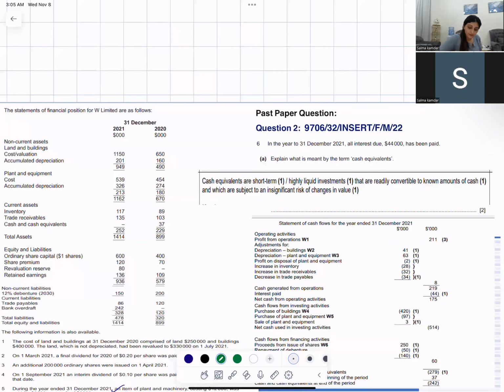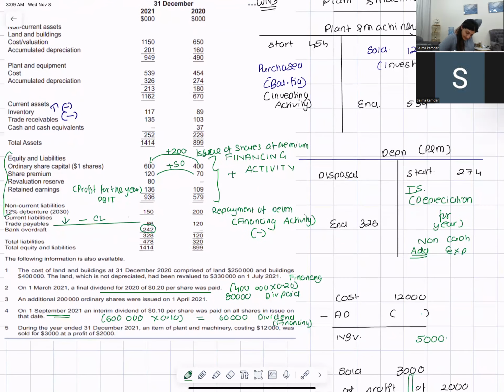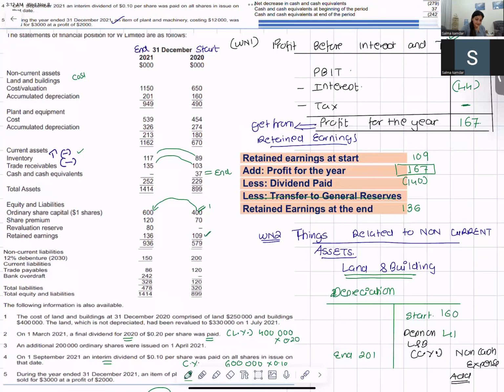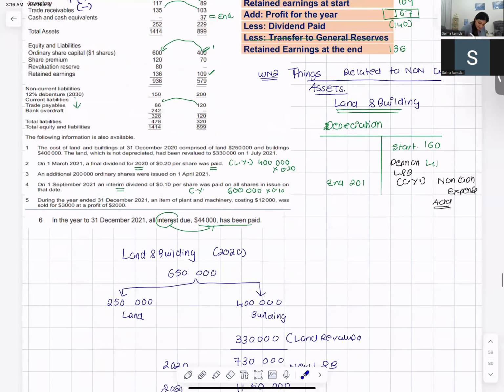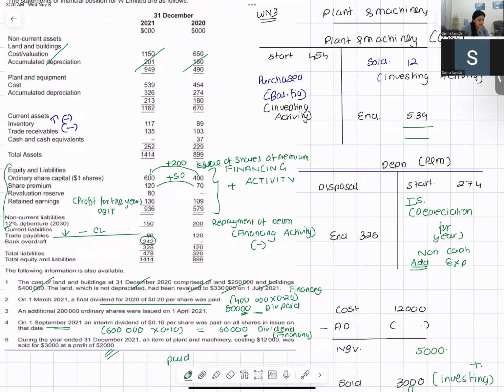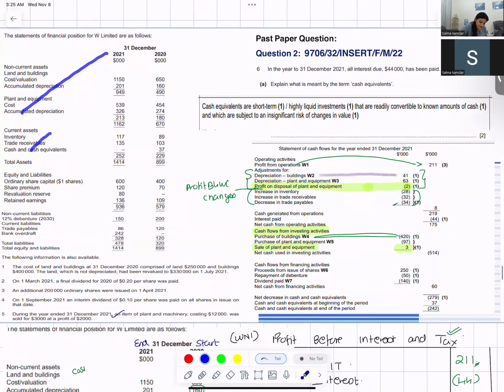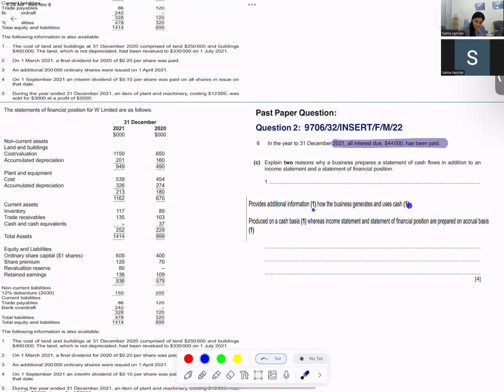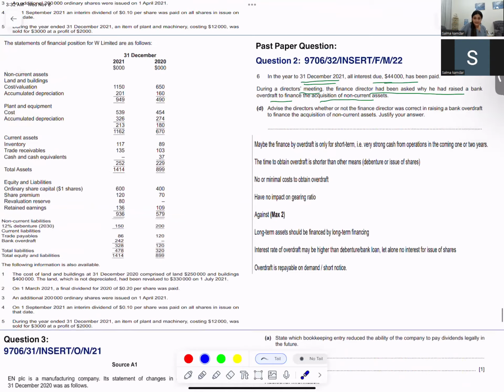Cash Flow A level 9706/32/F/M/22 The statements of financial position for W limited are as follows